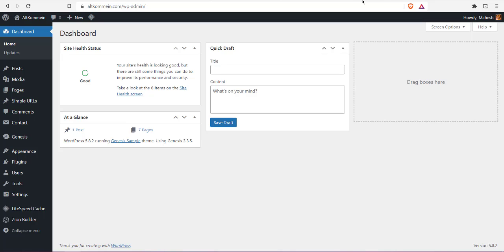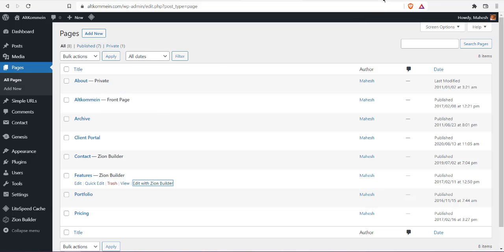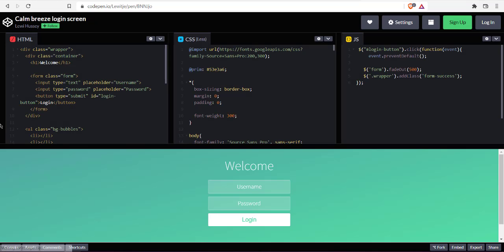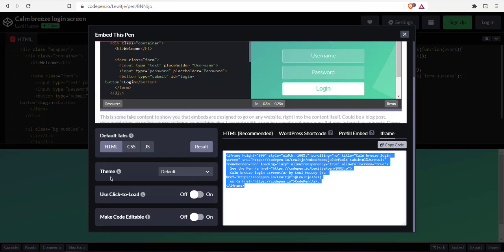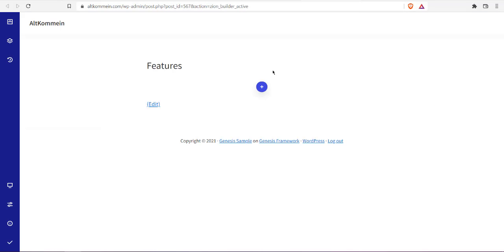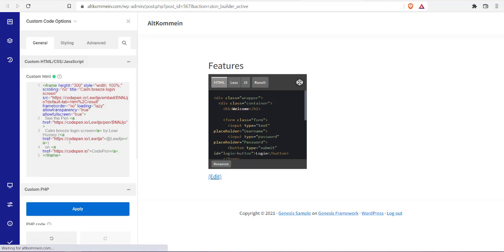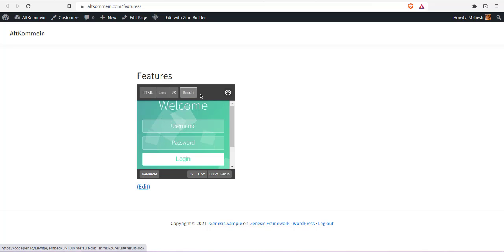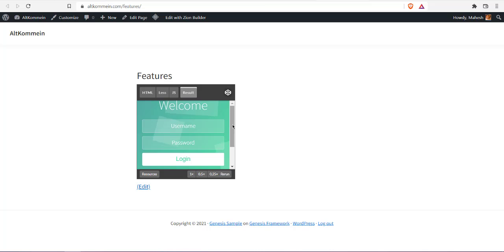Zion Builder - How to Embed CodePen in WordPress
Learn How to Embed CodePen in WordPress using Zion Builder.